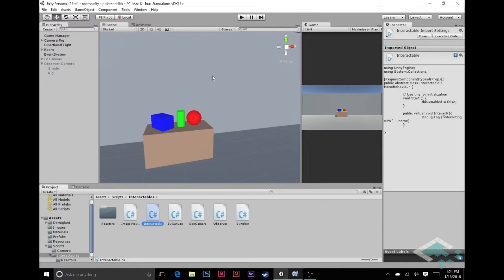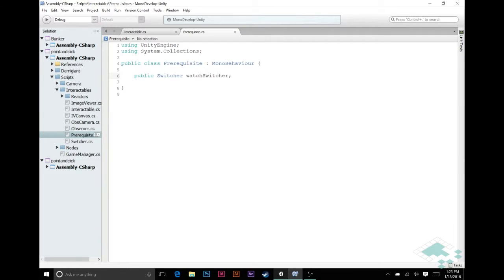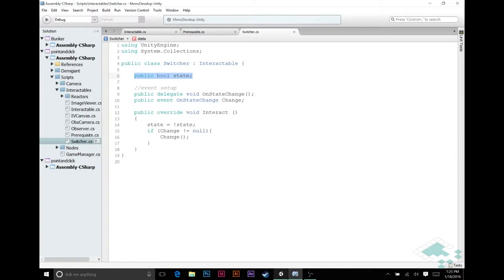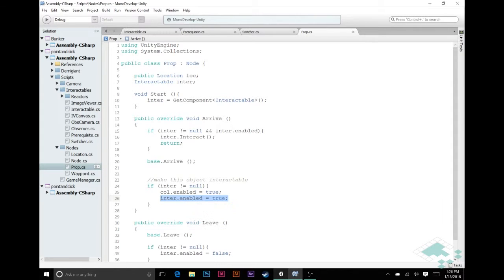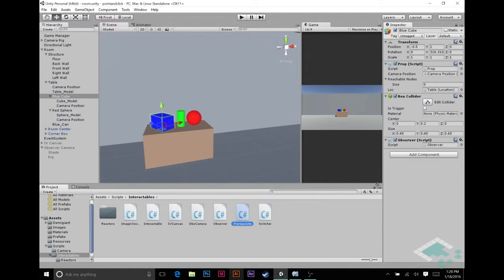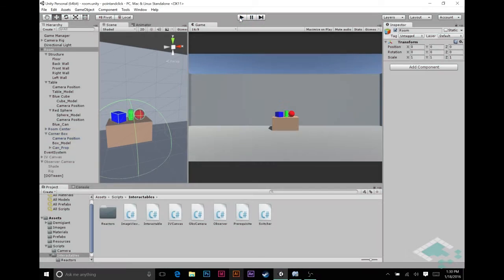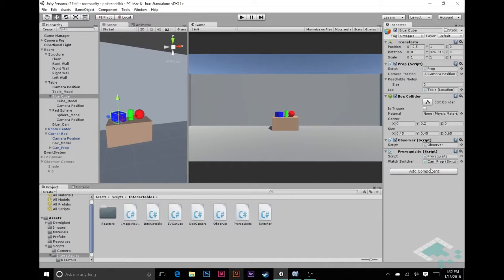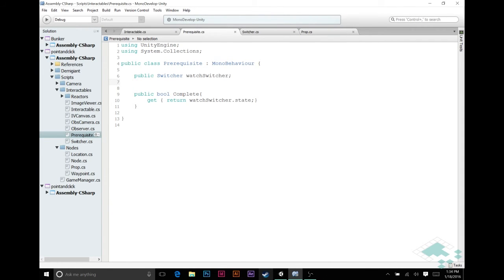Unity Point-and-Click Game Tutorial: Part 19 Switcher Prerequisites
In this video, we build a basic "State Checker" that can look at a Switcher in the world before allowing us to interact with a node. This is useful for things like locked containers, machines that need to be powered or turned on, or other puzzles that must be completed.